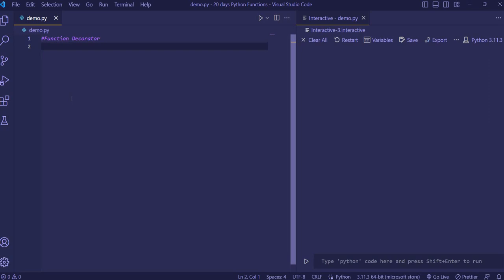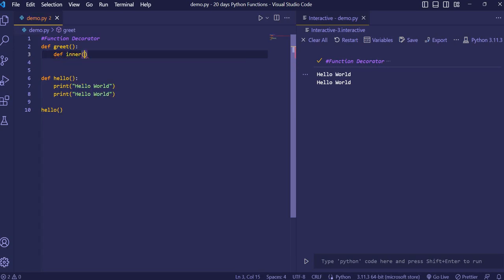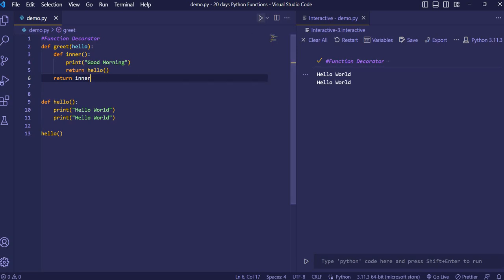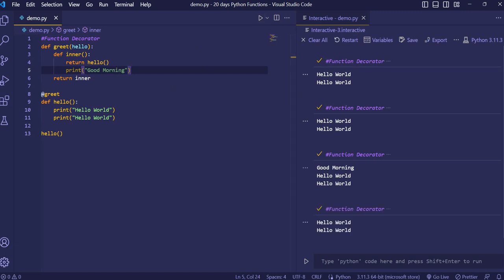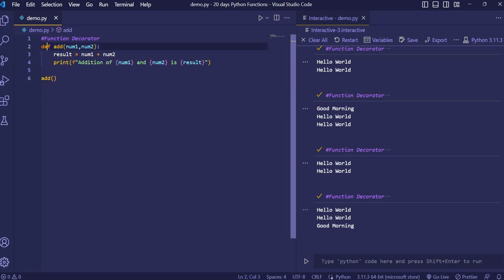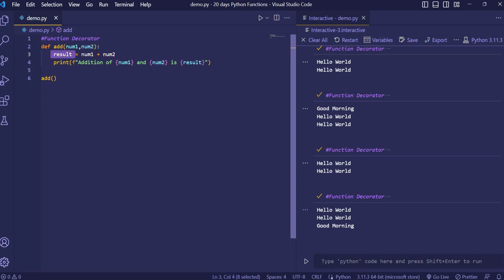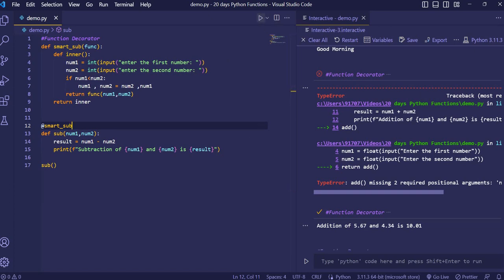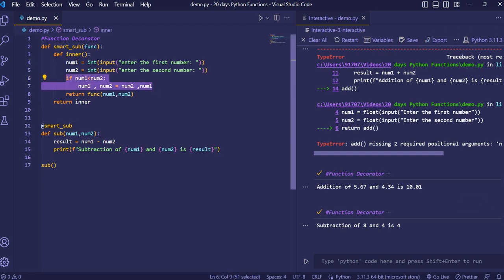20 Days of Python Function Challenge | Day 5 - Decorators in Python